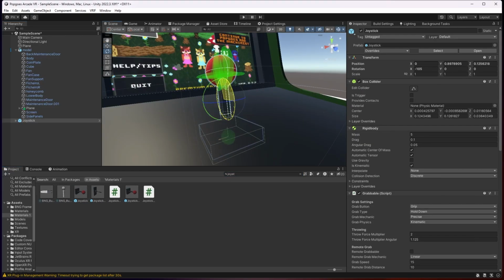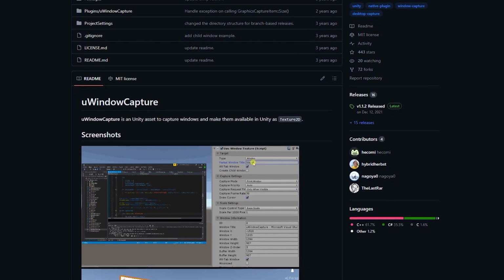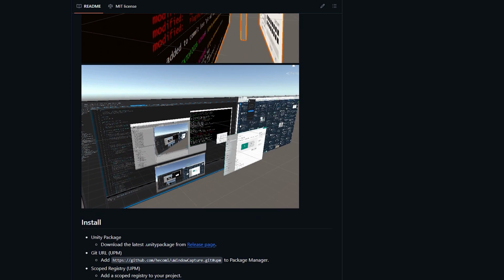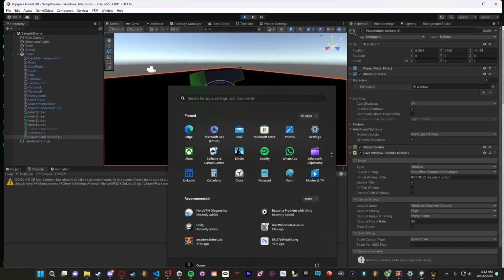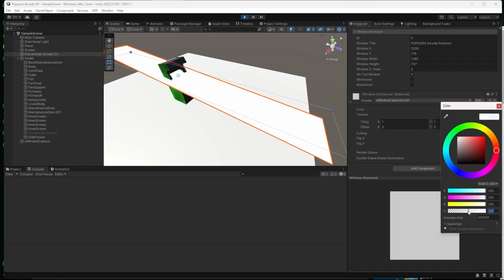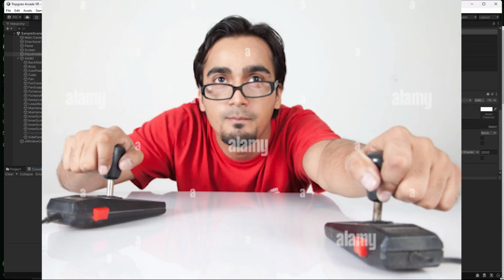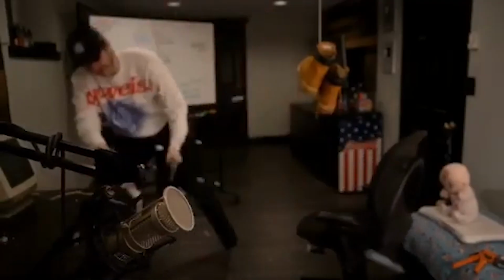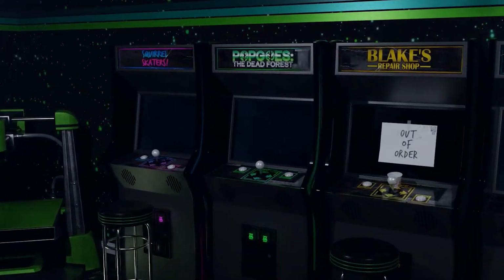I made Popgoes Arcade in VR! | Part 1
You Guys mean the absolute world to me and I can't thank you all enough! Thank you so much!